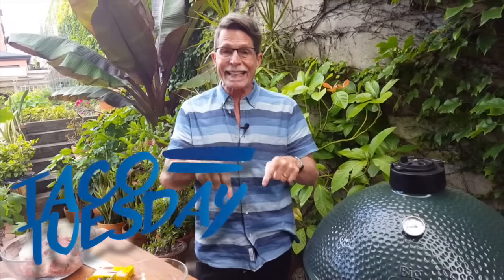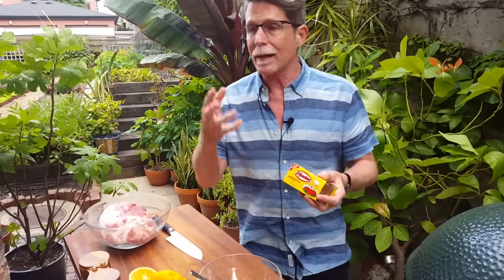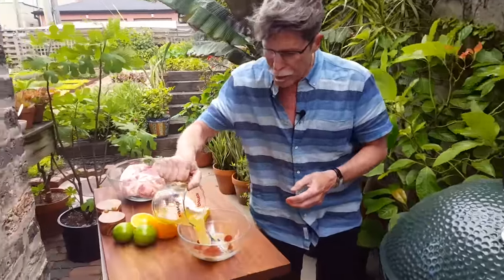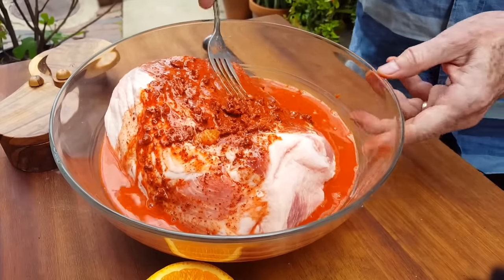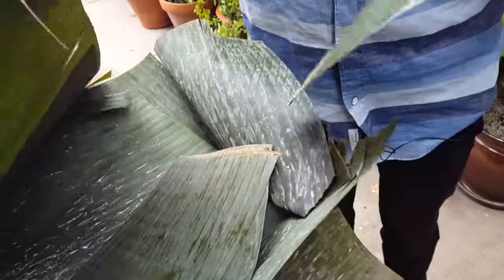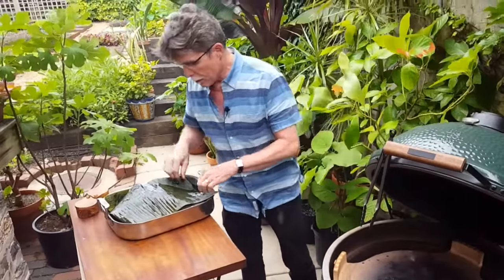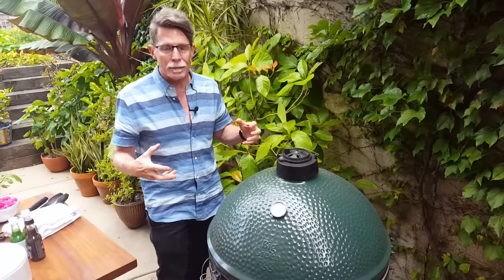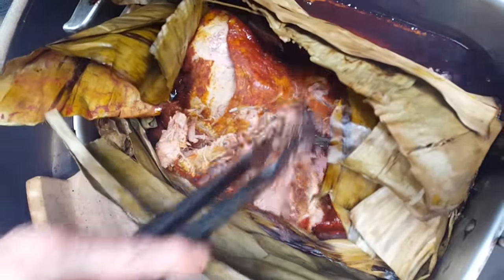Taco Tuesday: Cochinita Pibil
To watch the unearthing of Yucatecan cochinita pibil is like watching a rustic sort of magic happen before you.

The once-green banana leaves, now brittle from hours spent under the earth in rock-lined pits called pibes, are moved aside to reveal a steamy, aromatic treasure — little pigs marinated in brick-red achiote seasoning and sour orange juice.

That tender meat gets shredded and folded into palm-sized warm tortillas, then garnished with pickled red onion and spine-tingling habanero salsa.

It is one of the best tacos on the planet.

Now, even though I’ve been known to really get into pit cooking — as evidenced by the pit I have in my backyard (and the occasional burn marks on my arm) — this cochinita pibil recipe is adapted for the backyard grill.

I’m using a ceramic kamado cooker here, but the same low-and-slow principles apply if you’re using a charcoal or a charcoal or gas grill.